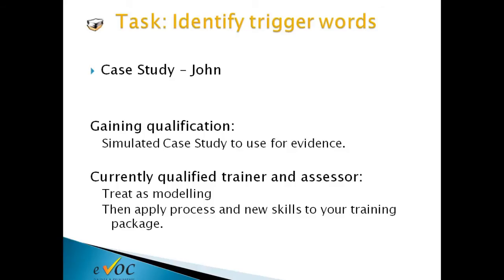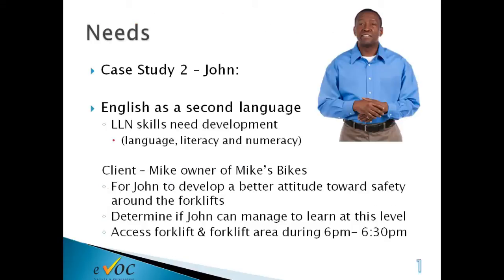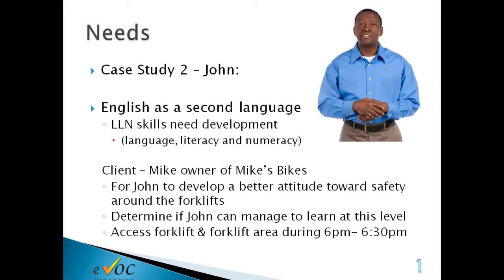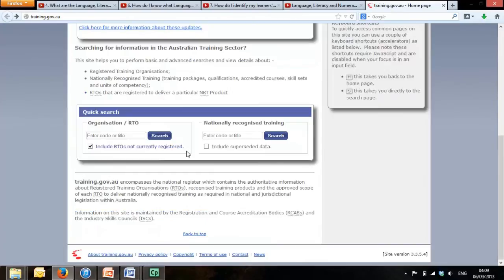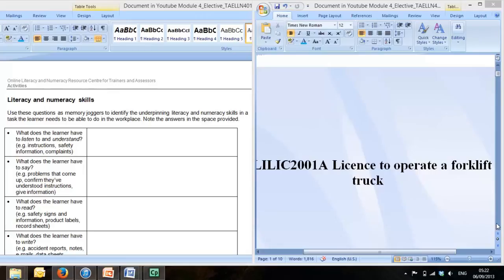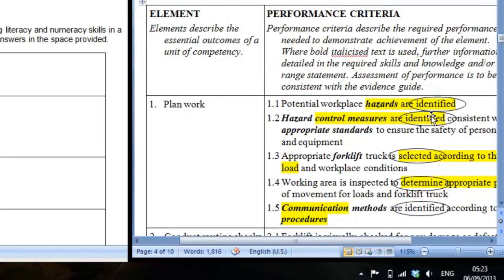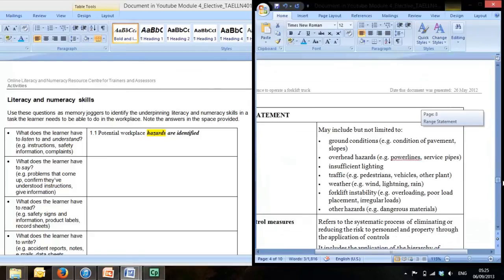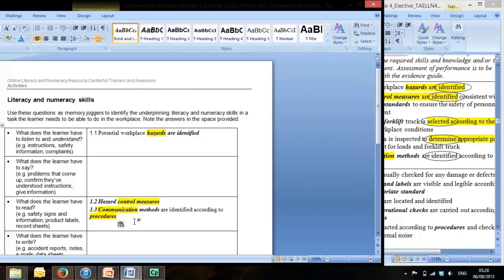Identifying LLN requirements for training using trigger words in the unit